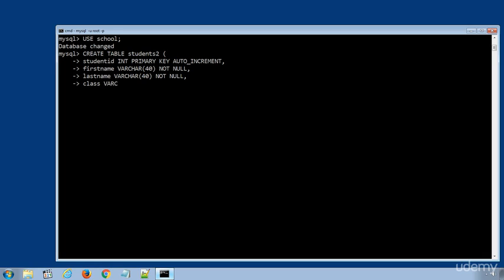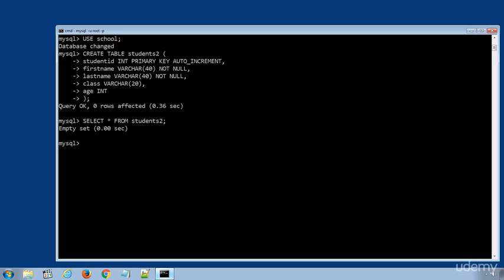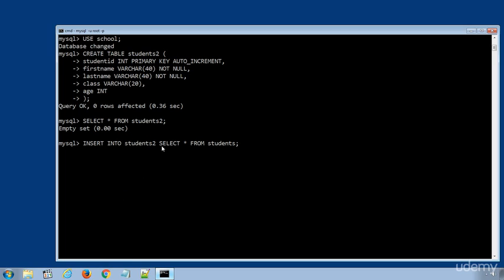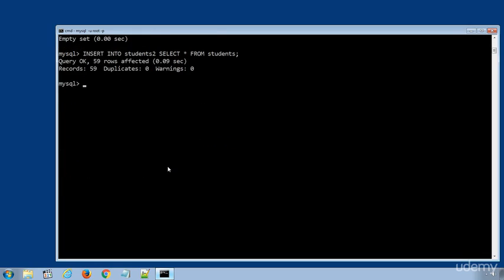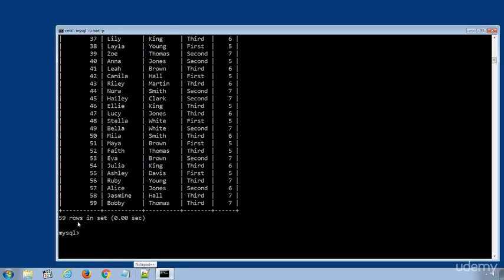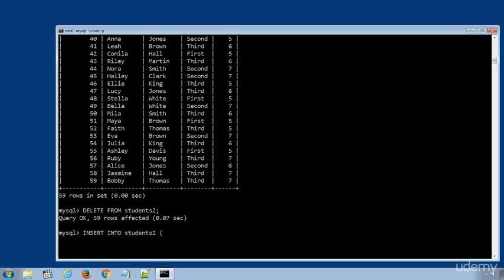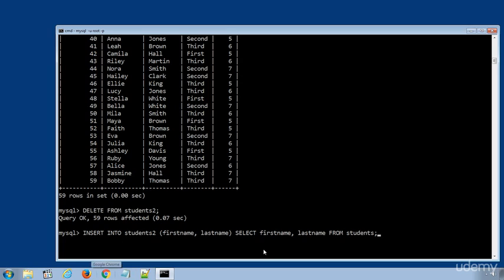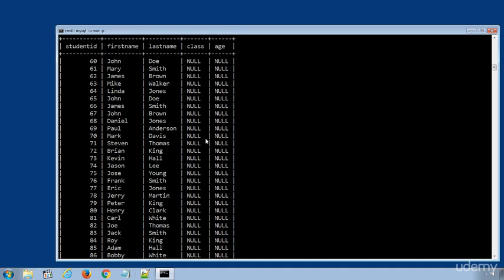7. Insert, Read, Update, Delete the Data Rows (Data Manipulation Language).2